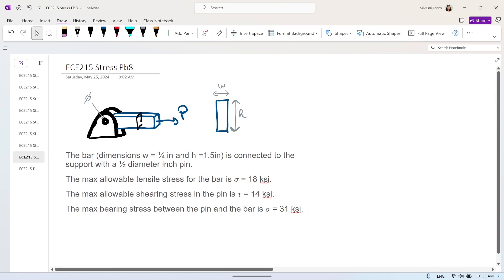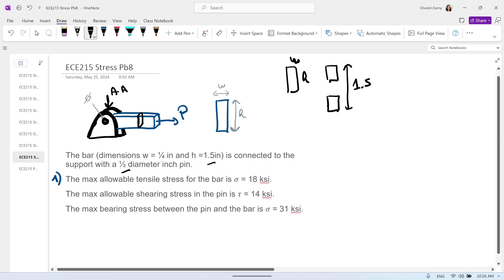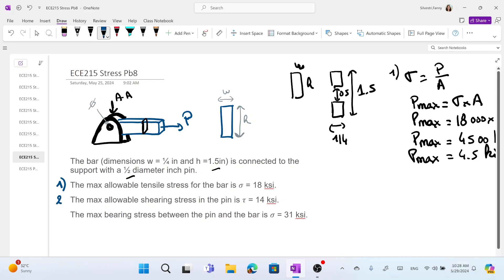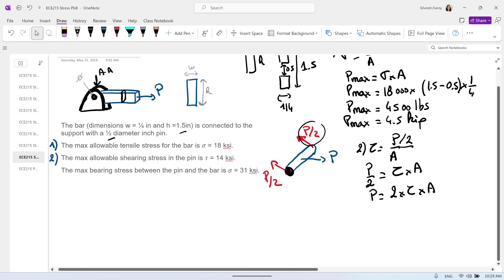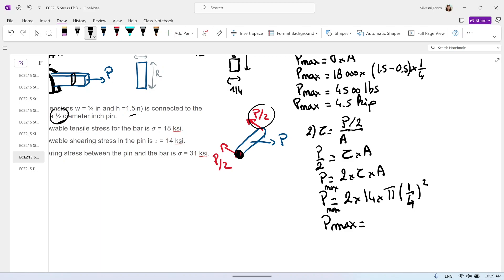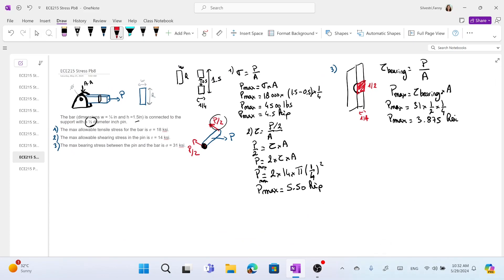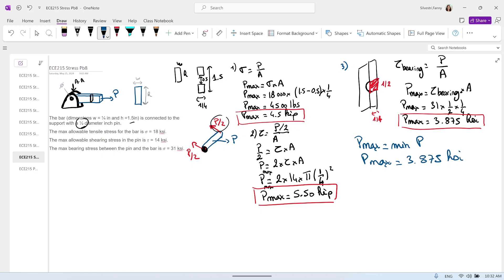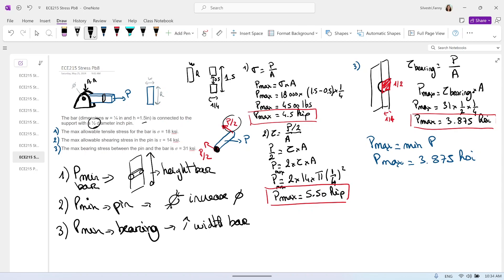ECE215 Bearing Stress